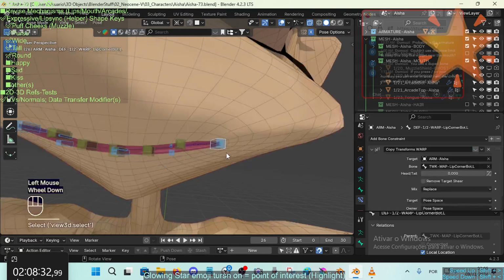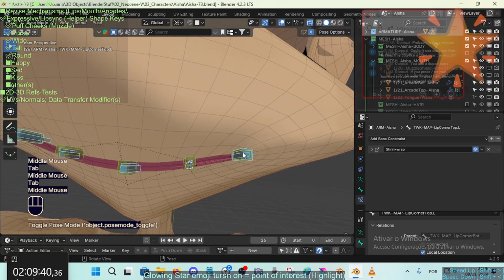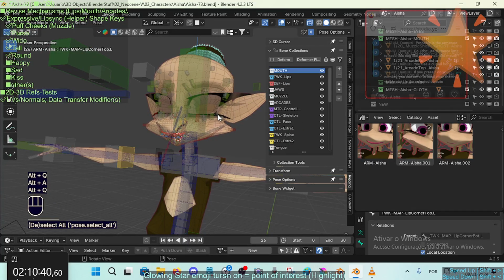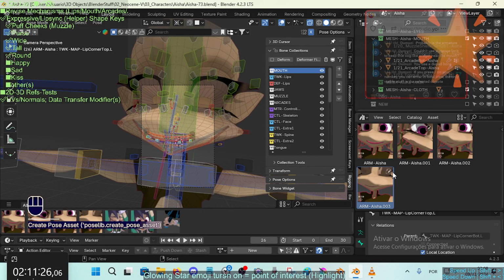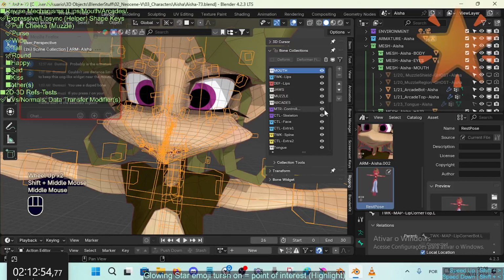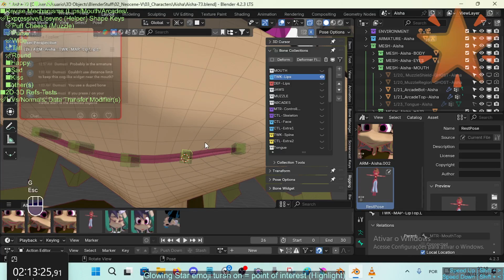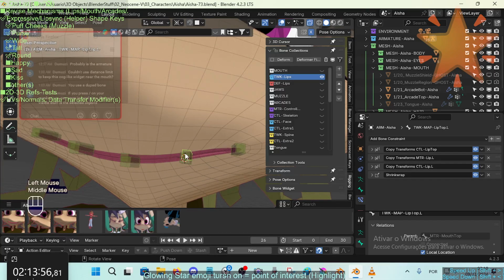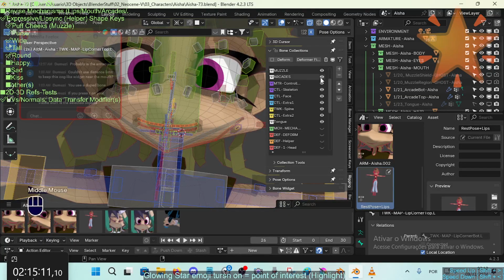🌟Gnomes-Lights ~ 'Fake' Rest Poses = Pose Assets: "Why make trillions when we can make... billions?"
📝NOTES:

🐵Blender 4.2.3